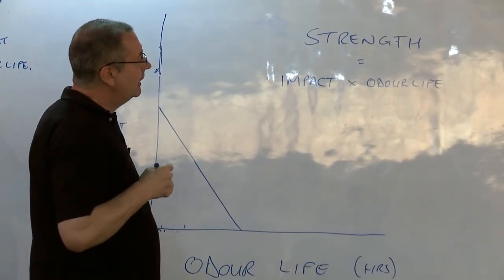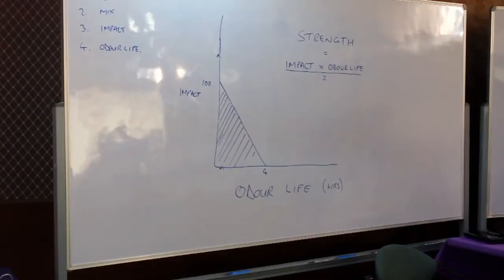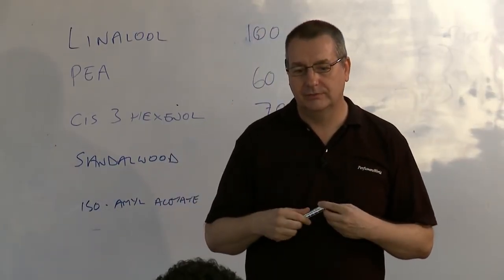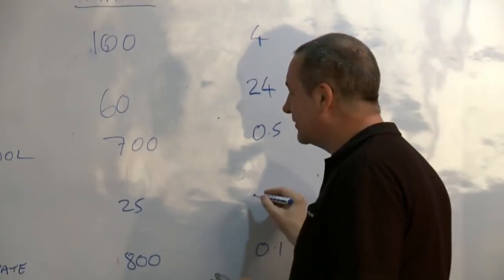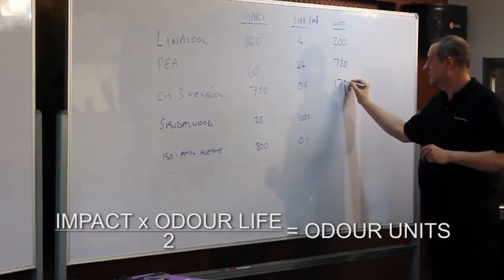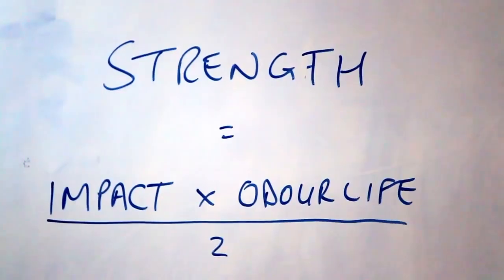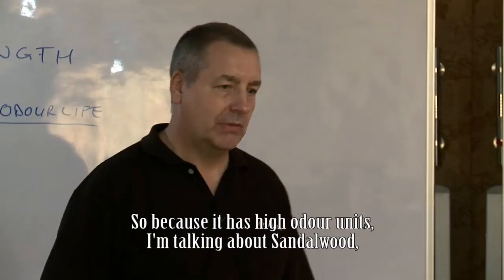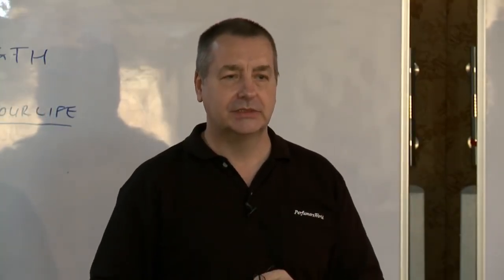2 04 Odour Strength